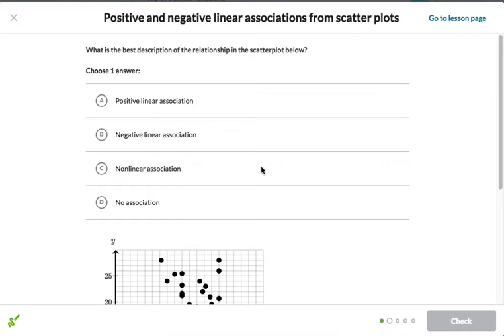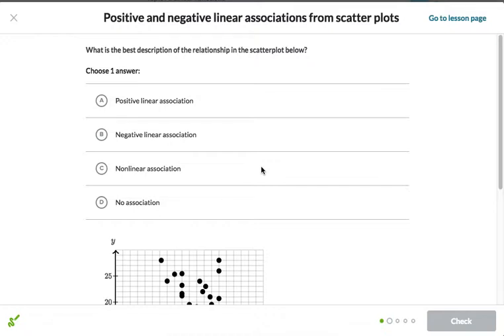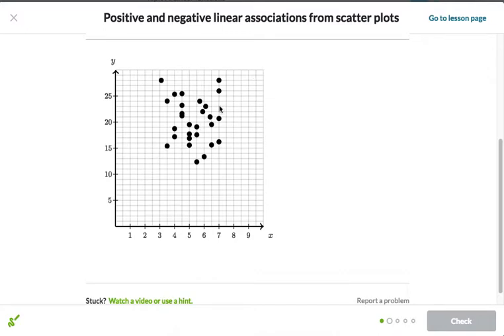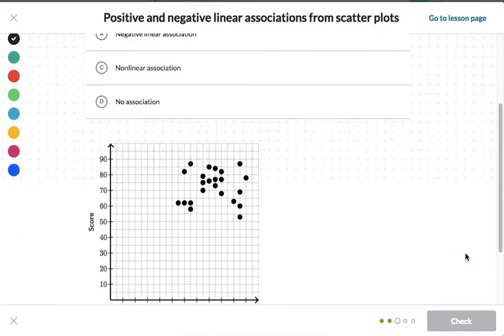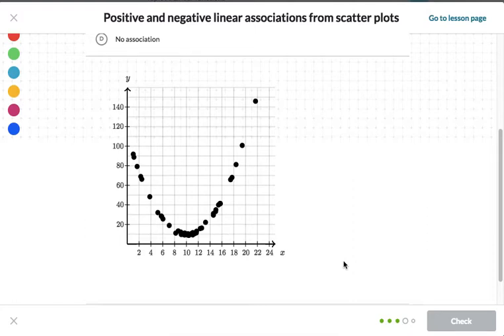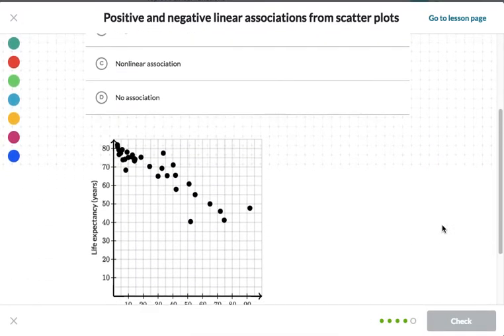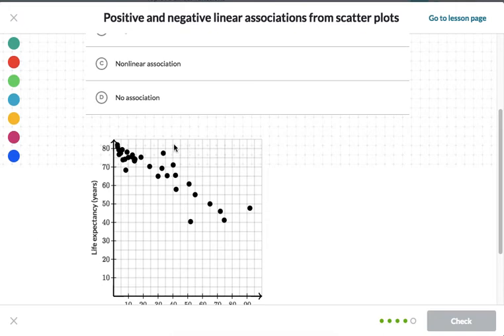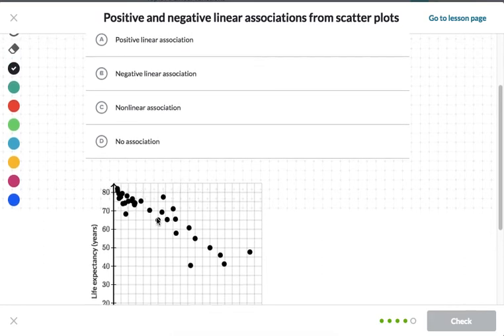Mod 6 Top B - Positive and Negative linear associations from scatter plots